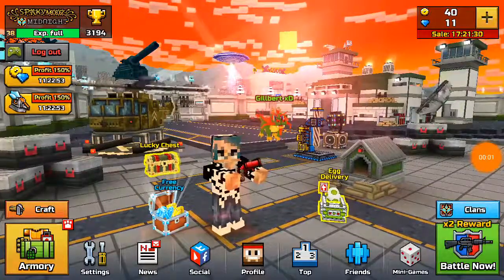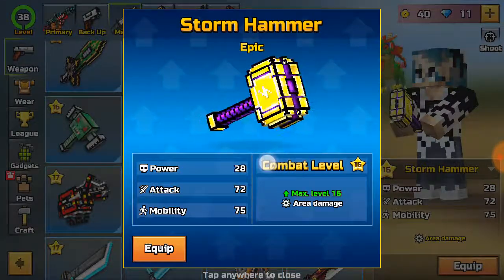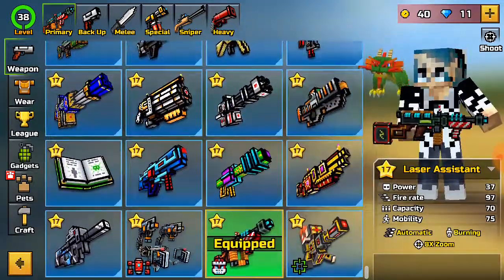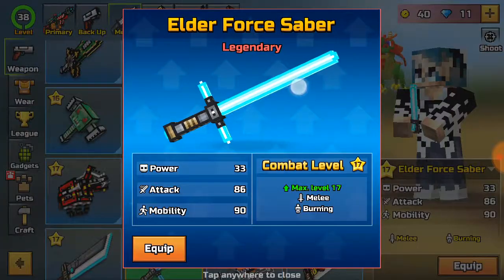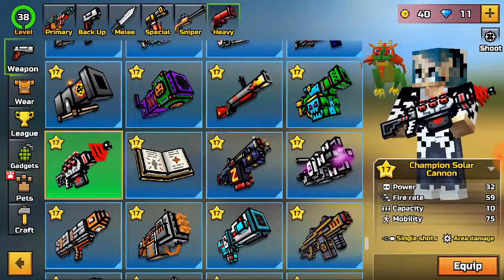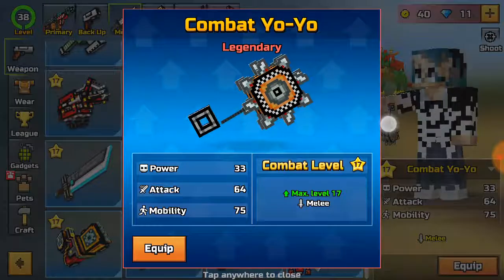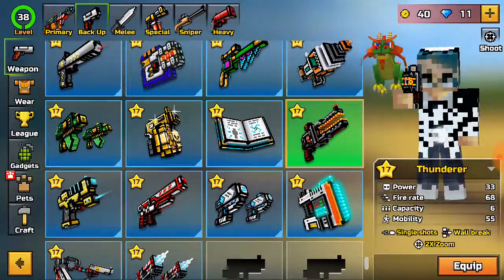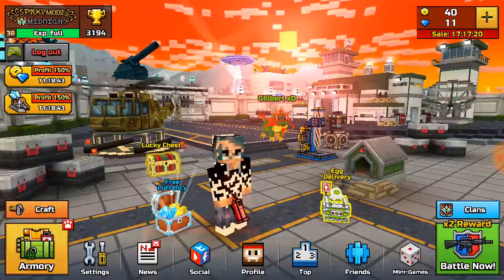PG3D - TOP 10 WEAPONS YOU SHOULD BUY!!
Hope you guys enjoyed tell me in the comment section what you want to see next and also tell me your top 10 remember to like subscribe and turn on the bell to become part of the Sprky_Army

Me using the elder force saber!